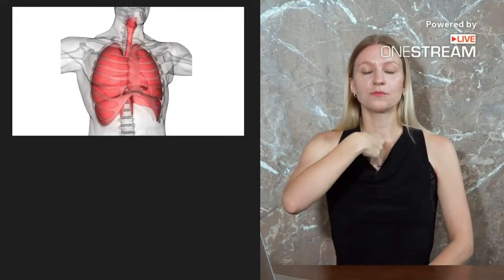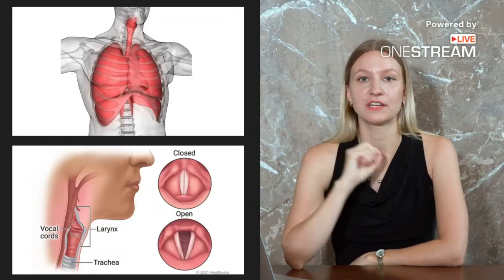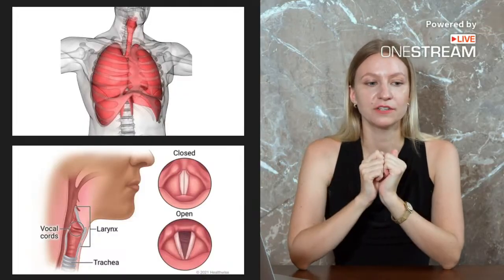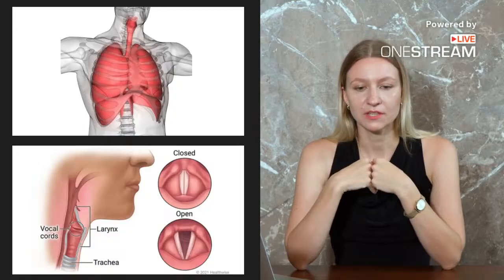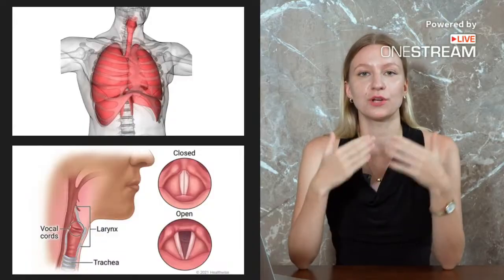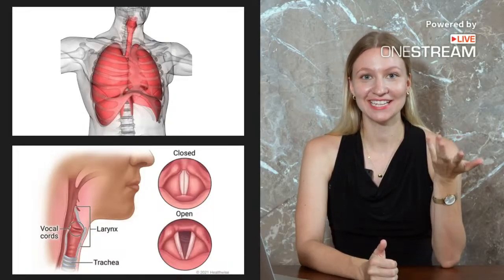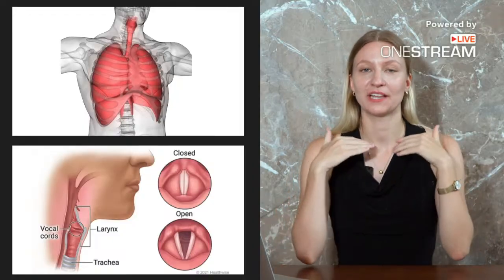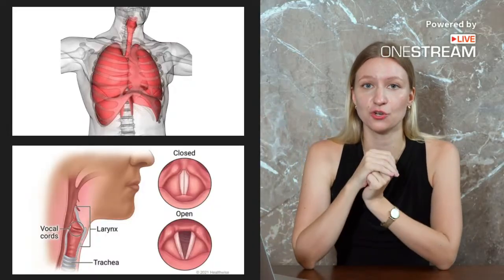How your voice works - Live via OneStream Live